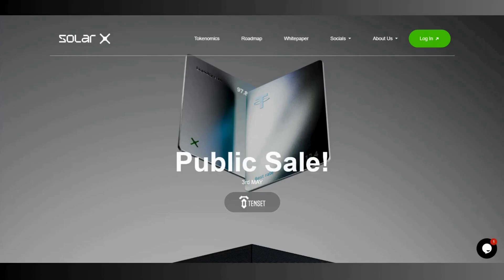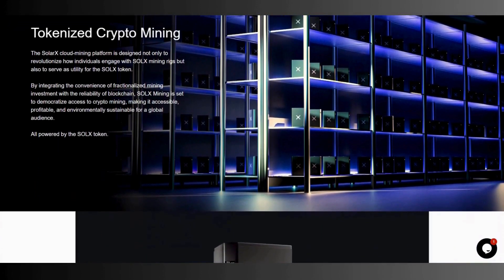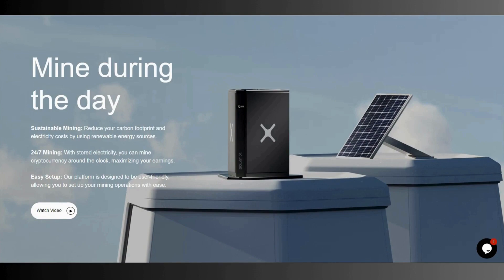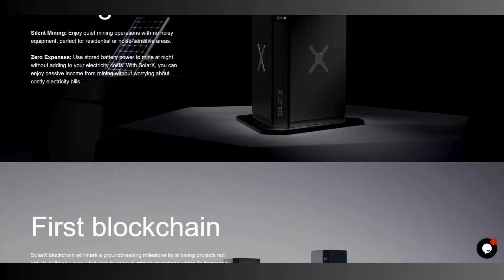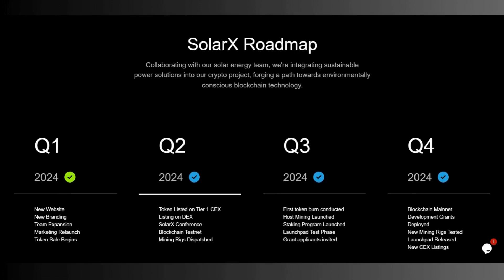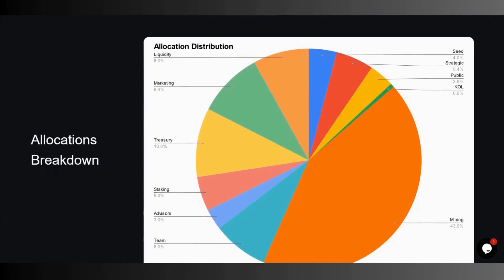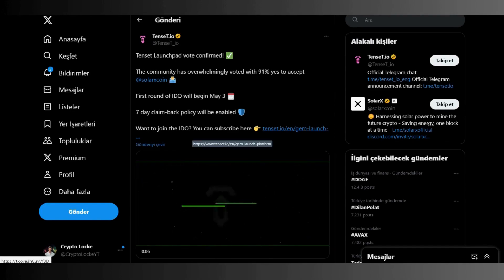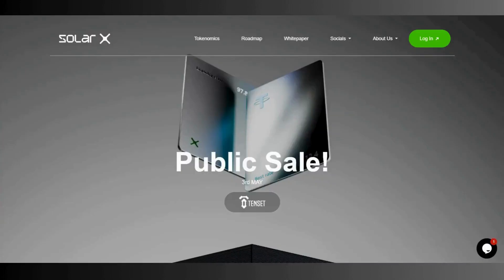Unveiling SolarX.AI: A Comprehensive Review of Solar Energy Solutions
In this video, we dive deep into the world of solar energy with a thorough review of SolarX.AI. Discover how SolarX.AI is revolutionizing the solar energy industry with its innovative solutions and cutting-edge technology. From solar panel efficiency to cost-effectiveness, we cover it all in this comprehensive review.

🔍 Want to learn more about SolarX.AI? Watch now and explore the future of solar energy!

The channel has videos inspired by Crypto Locke analysis and crypto money news.

⛔ Never make any payments to other accounts ,all payments should be dealt through me at @cryptolocke